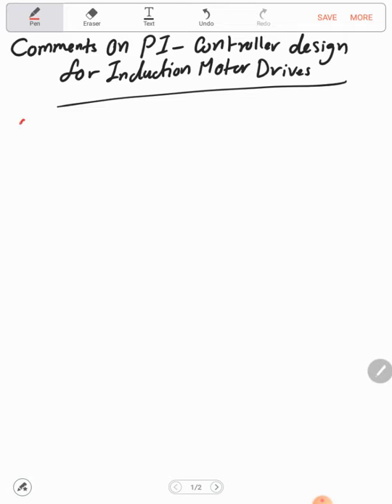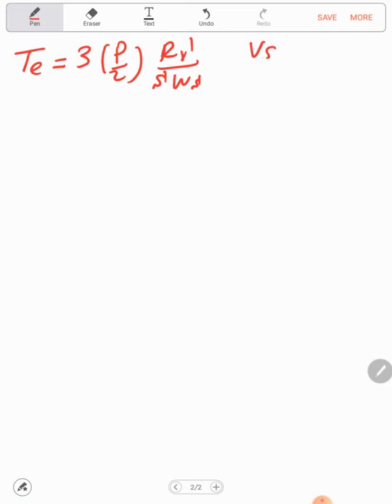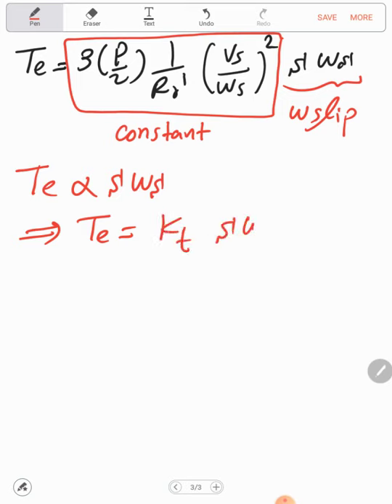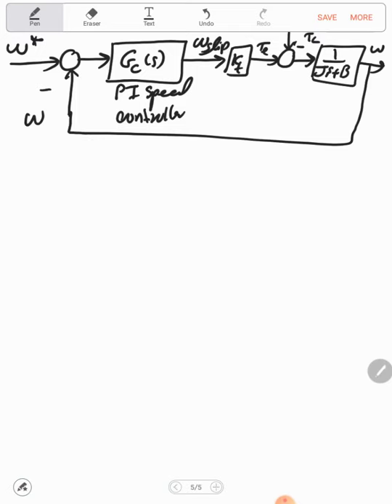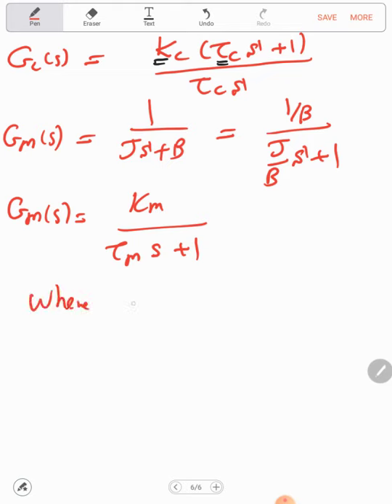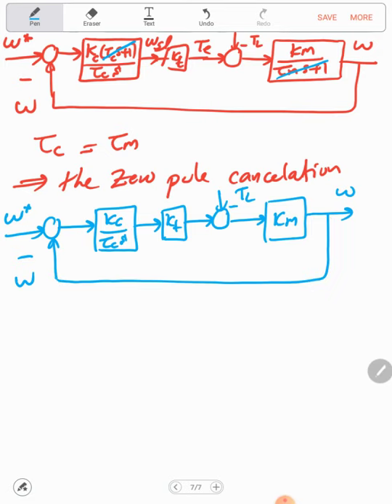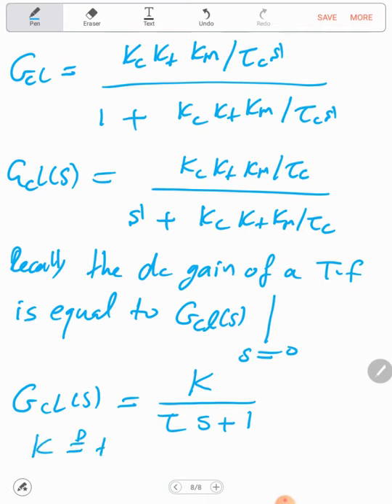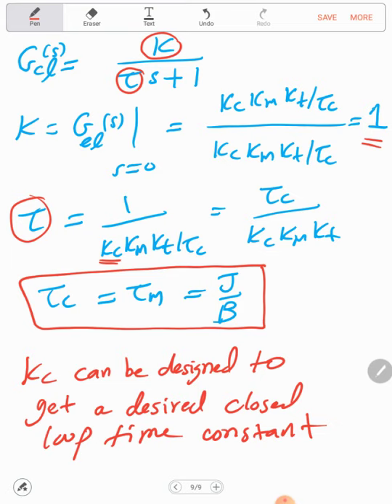PI speed controller design guide line